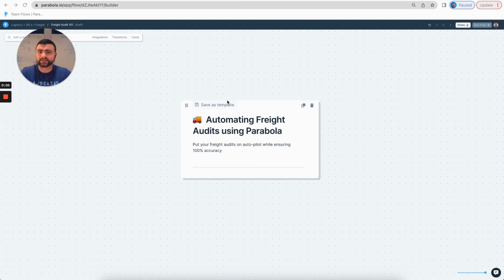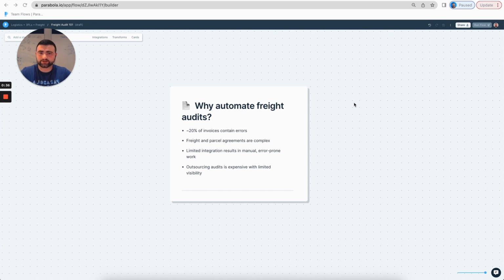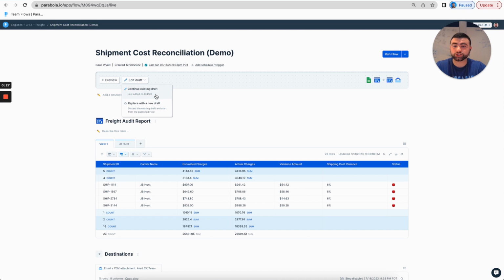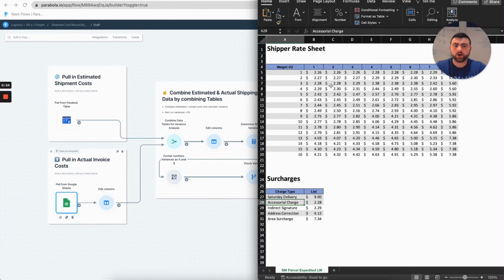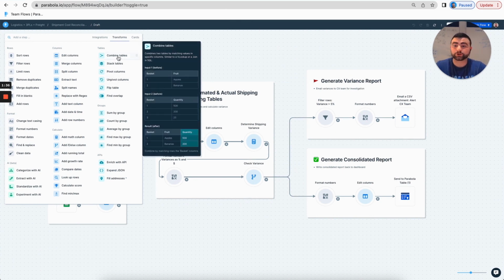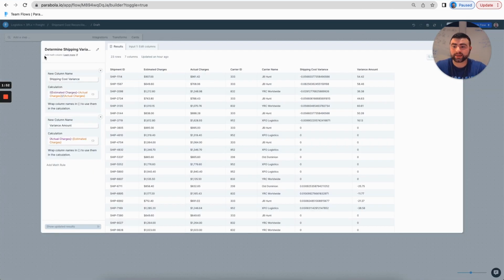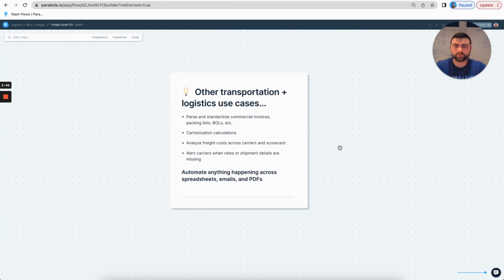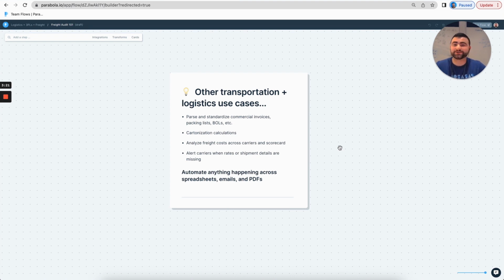Automating freight audit across logistics teams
Learn about how leading retail + ecommerce teams drive cost savings by automating their freight audit process, including everything from digitizing PDF invoices to reconciling invoices with rate cards.

Parabola puts internal tooling into the hands of Operators — the ones closest to logistics challenges — without the need for engineers.